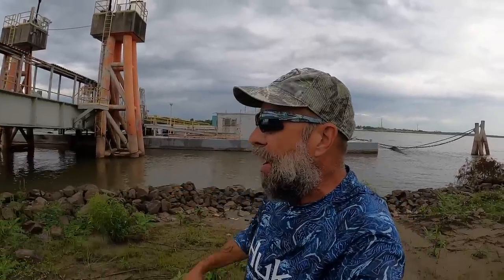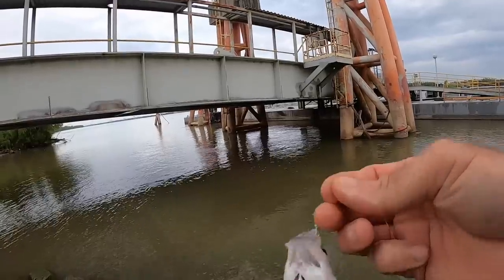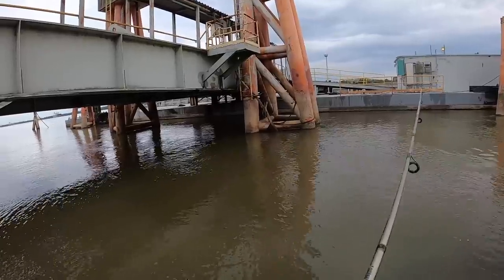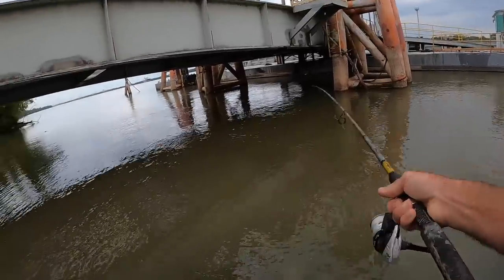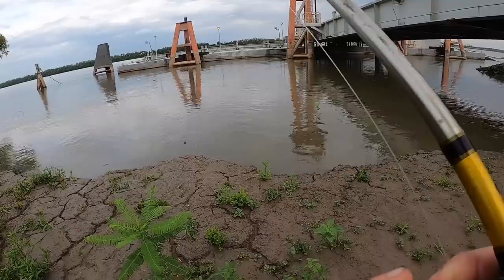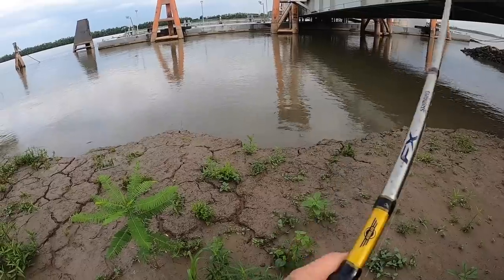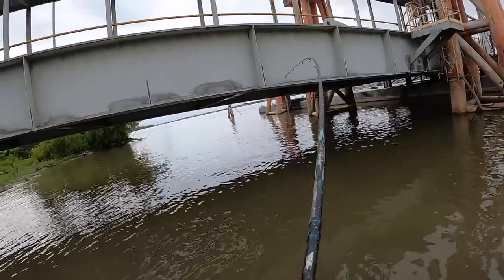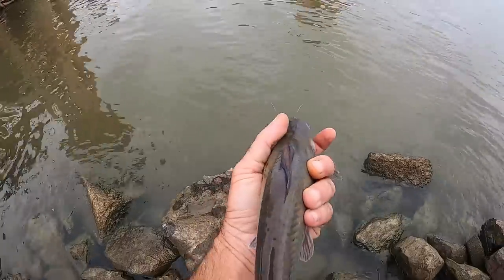Fishing A Different Ferry Landing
Checking a new spot out.